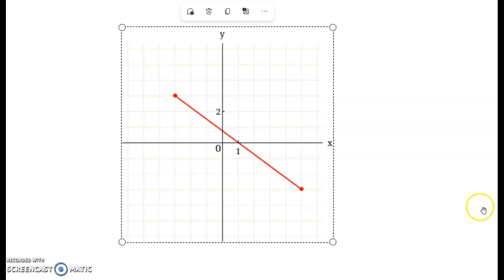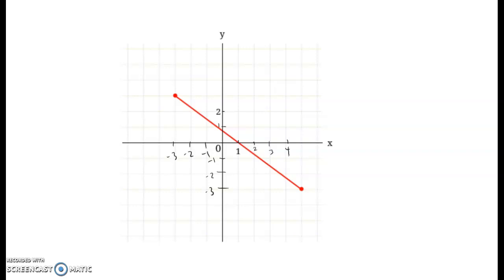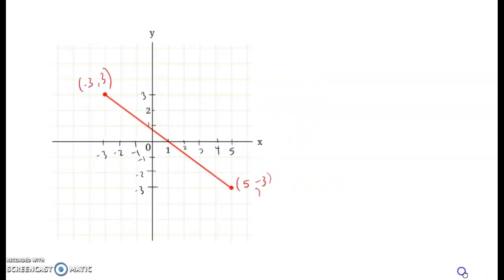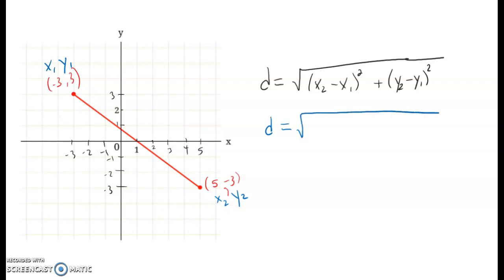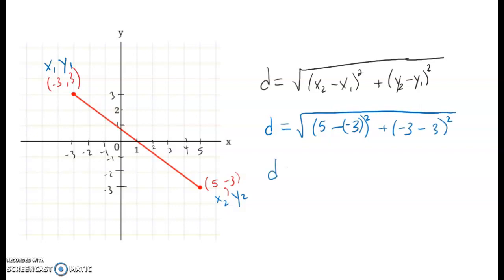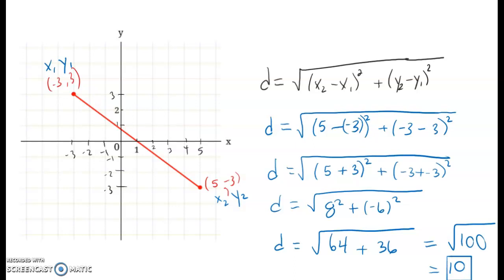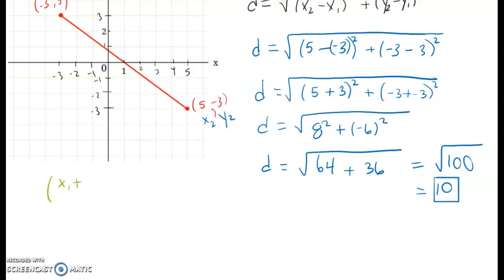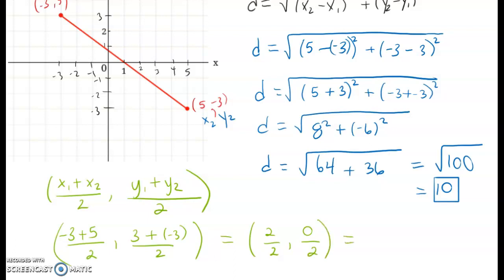MTH 105 How to Find the distance and the midpoint of 2 point